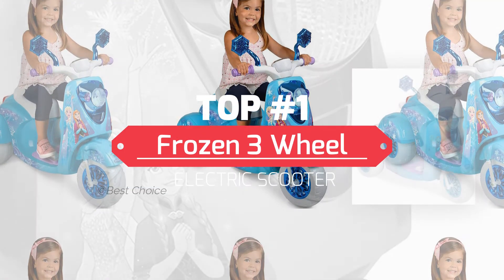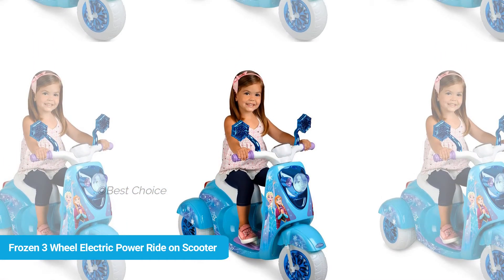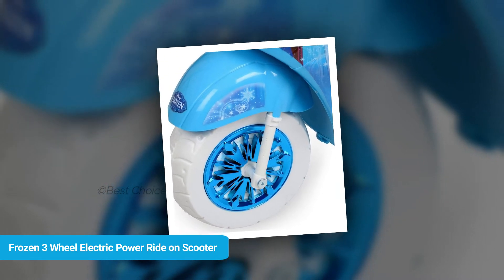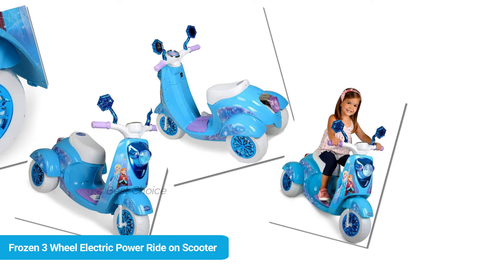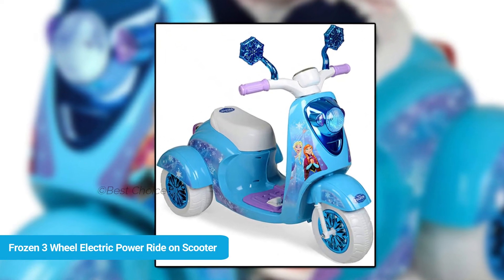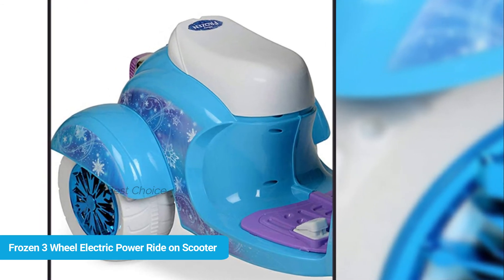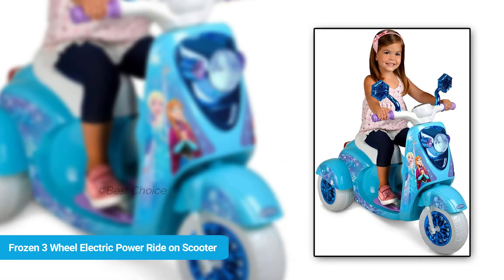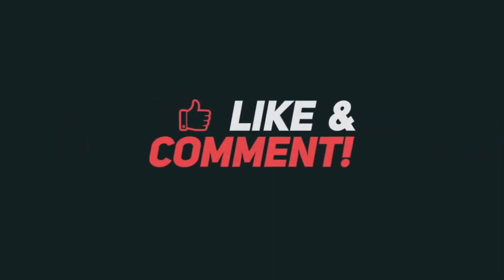Frozen 3 Wheel Electric Power Ride on Scooter For Kids (2020)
In today's video, we're going to check out one of the Best (Frozen 3 Wheel Electric Power Ride-on Scooter). This video is based on the results of hours of research. This product is measured by its price, design, features and most importantly by the quality.

Check the below link, for more features, guides, pricing, and reviews.

Frozen 3 Wheel Electric Power Ride-on Scooter =